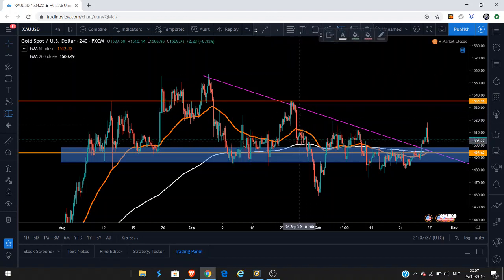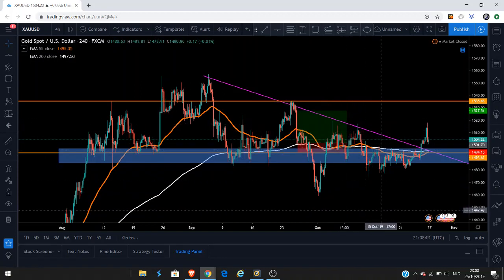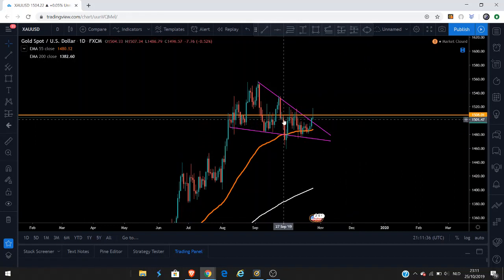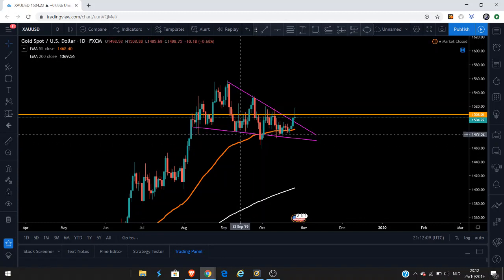What is a succesfull trade? Trading tips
Ready to join the Cryptomindd Trading community?

Get instant access to our swing trading strategy and learn how to trade like us 🚨
Best exchanges to trade crypto ⤵️